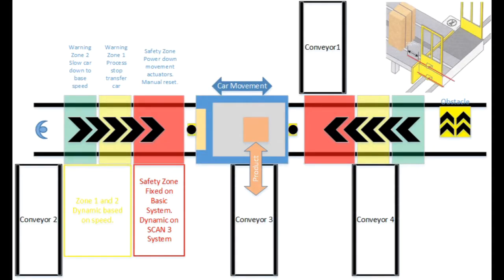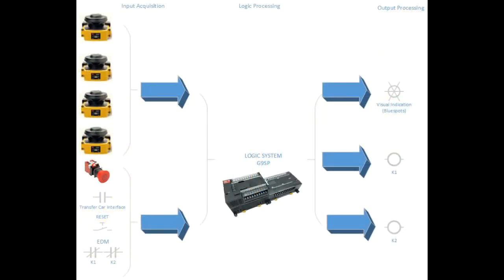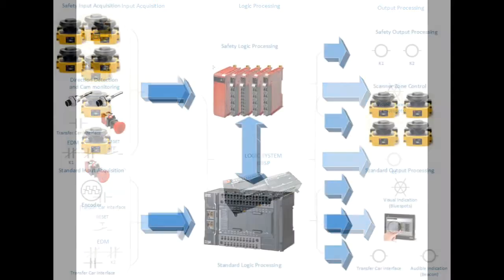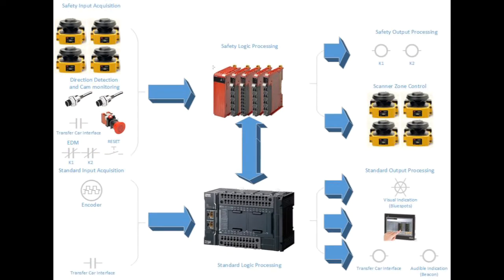Transfer Car Safety Solution - Omron Working with UK Solution Partner STech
Omron UK and Solution Partner STech UK Ltd have developed a retro fit solution for Transfer Cars used in the paper industry. The system was developed in close collaboration with world leaders in the Paper Industry to meet the requirements of BGI 854 and EN13849. The system utilises Omron's Sysmac Control Platform and OS32C Safety Scanners.